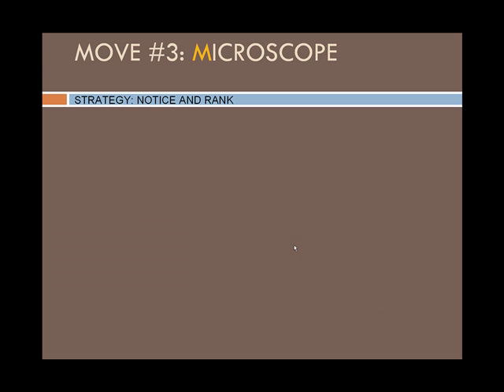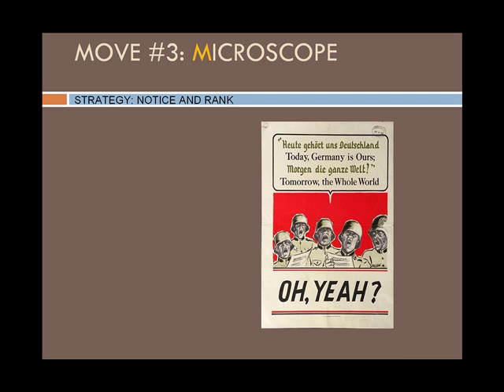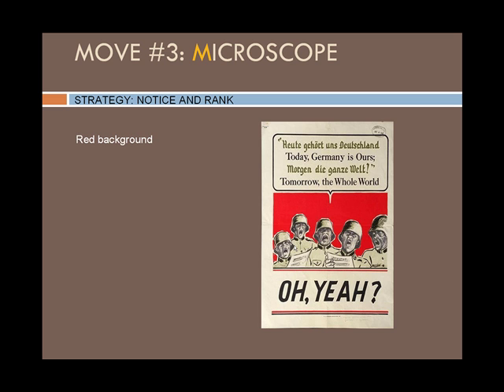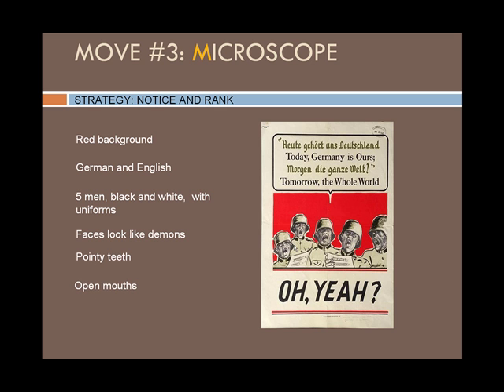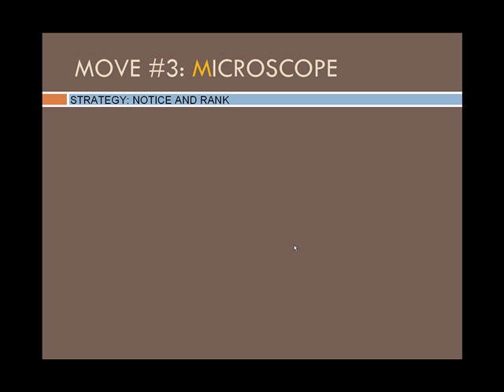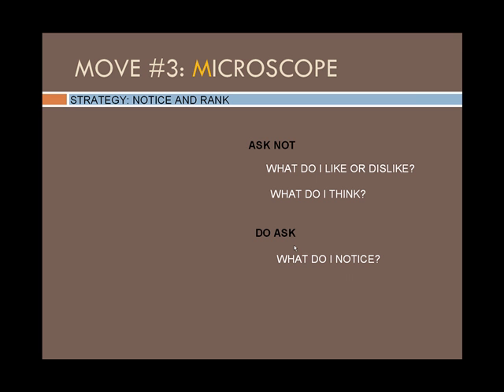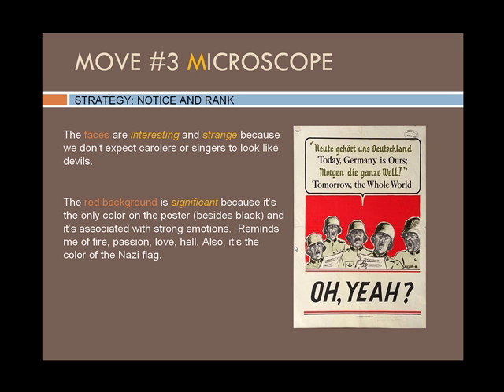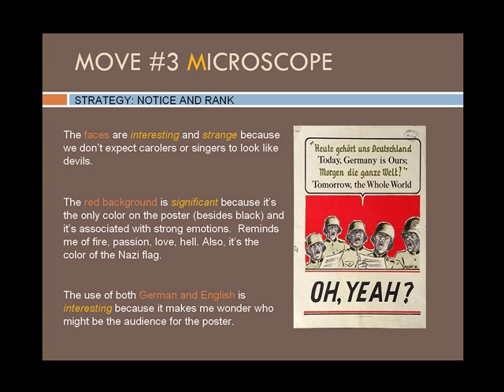Analysis_Move3_NoticeAndRank.mp4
Analysis Tutorial Move #3: Notice and Rank